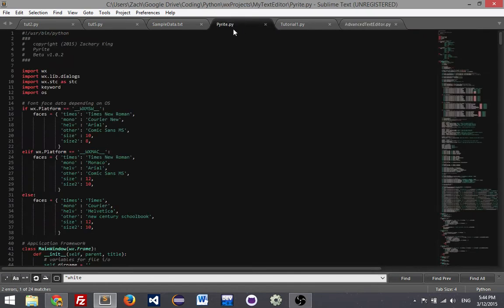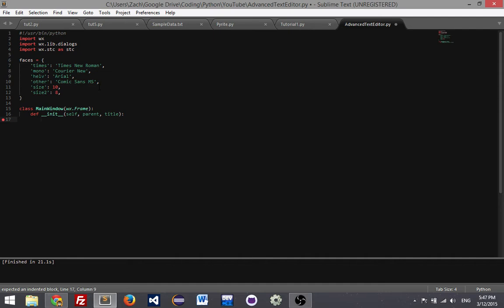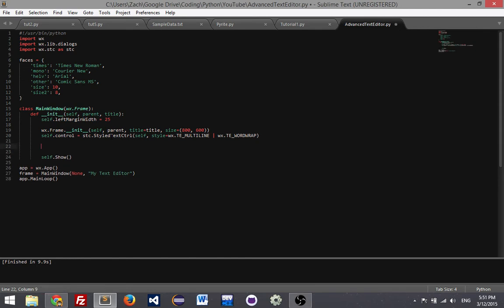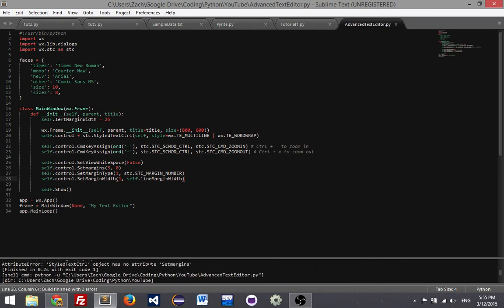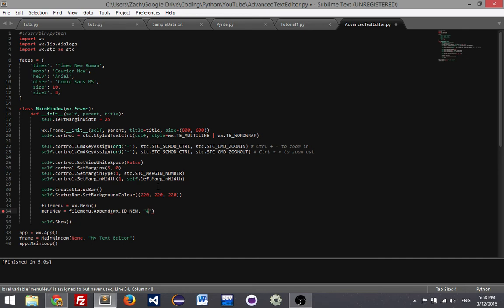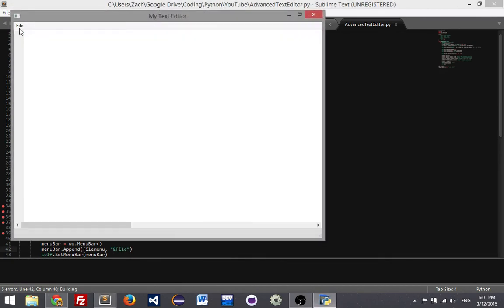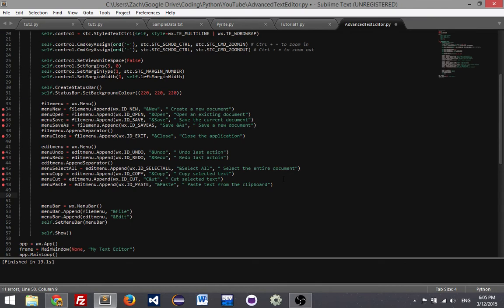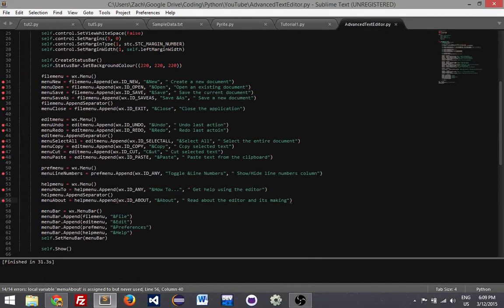Make an Advanced Python Text Editor (Part 2): Text Control and Menus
Hey guys, welcome back to my series where I'll be running through the creation of a fairly-advanced Python text editor made with wxPython! In this video I'll be showing you how to get your Styled Text Control up and running, as well as building your menu bar! Please gives the video some love with the Like button if you enjoyed it and would like to see more cool Python projects!